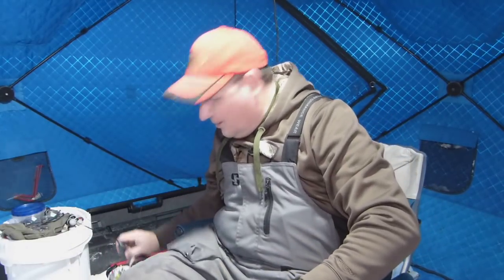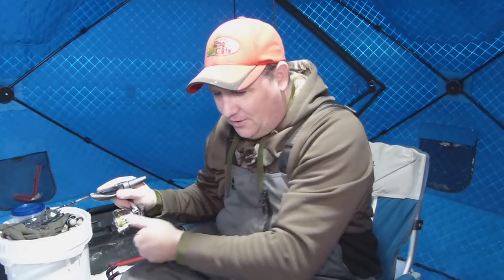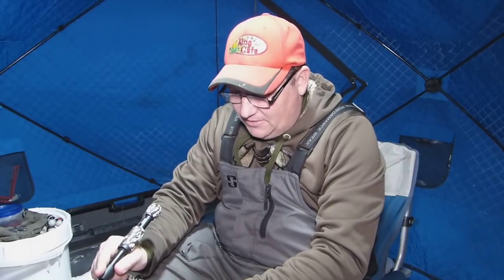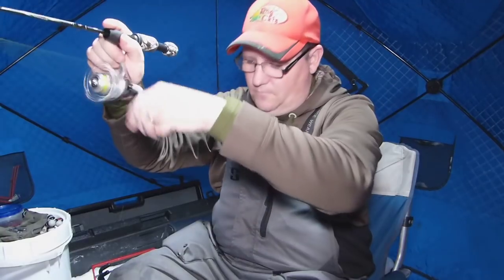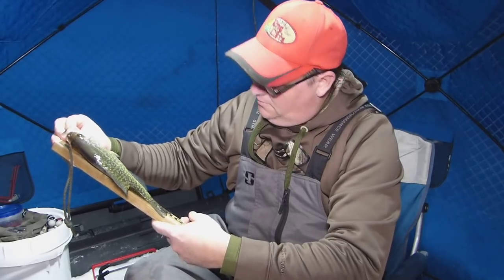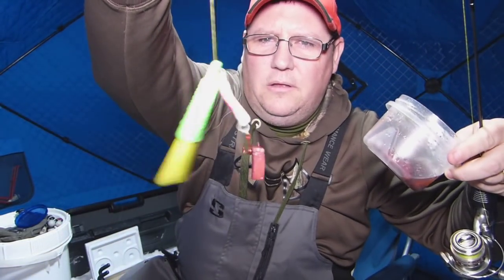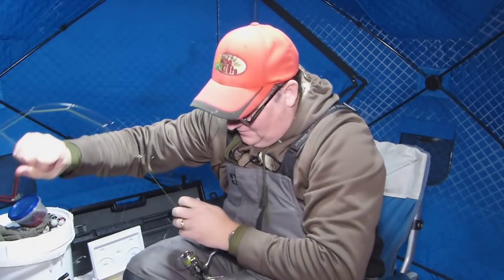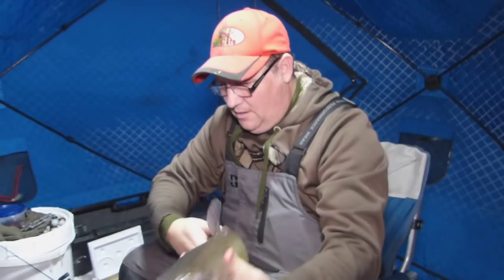Ice Fishing Catfish Secret Bait!!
Sometimes ya just gotta try new things.   It actually worked!